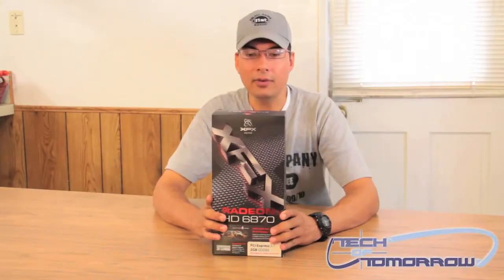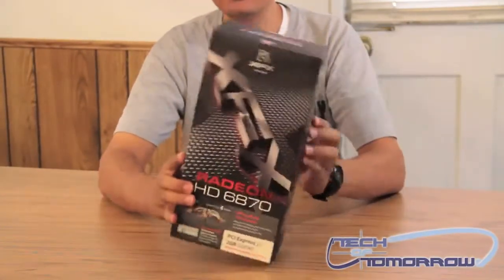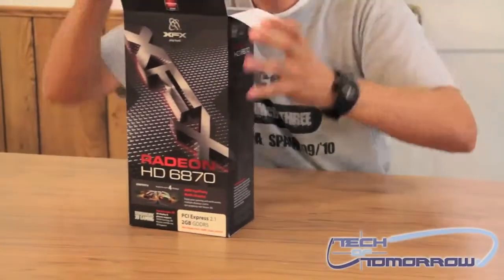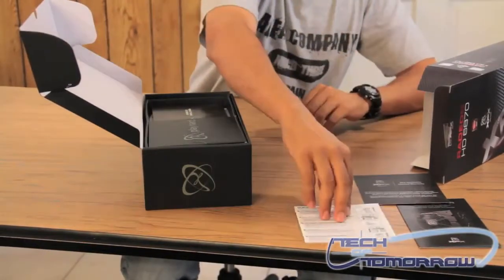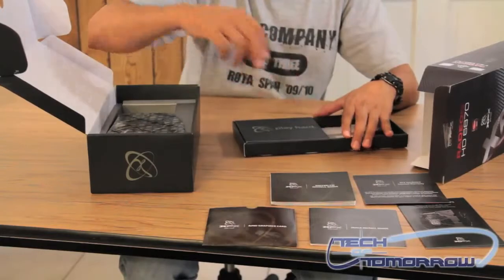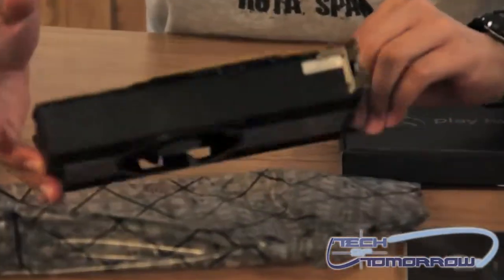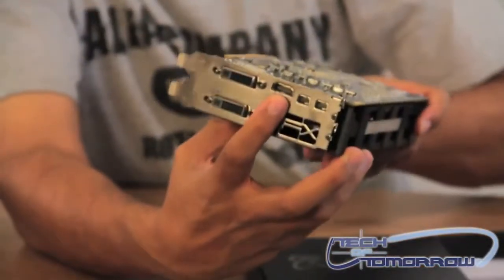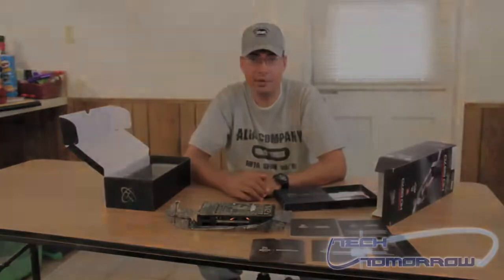Unboxing XFX Radeon HD 6870 2GB